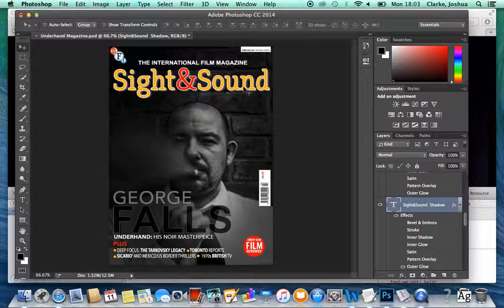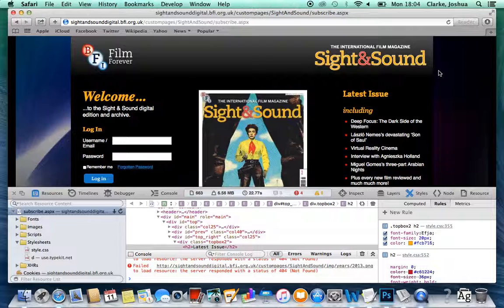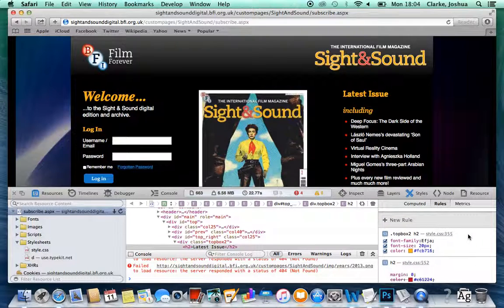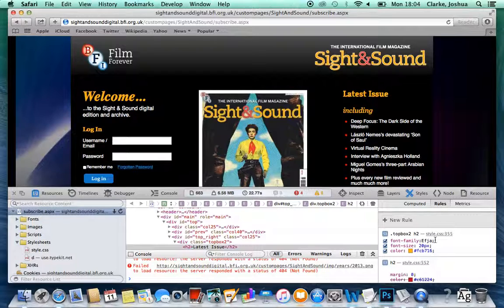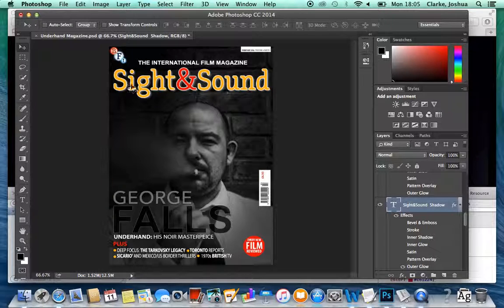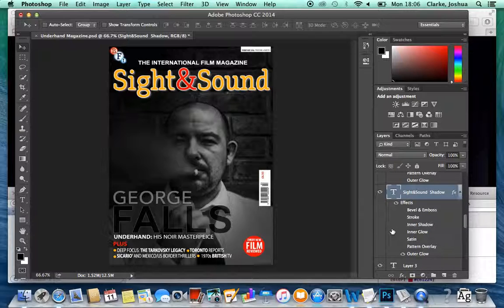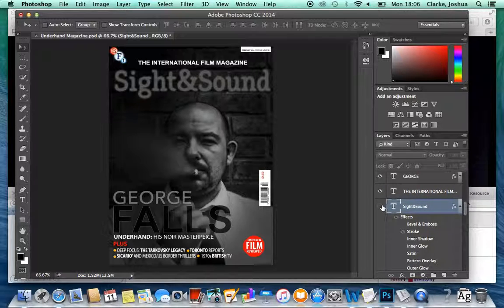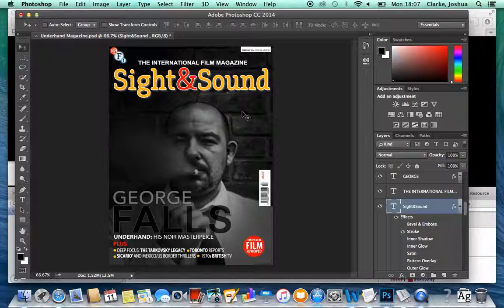Sight and Sound - How I created the Logo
In this video I comment on why and how I created a new logo for my Sight and Sound poster